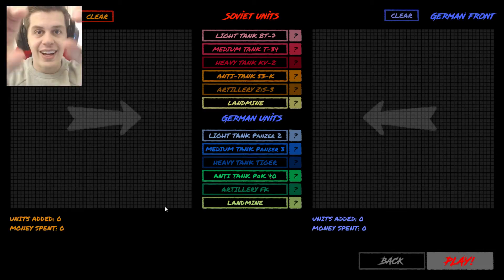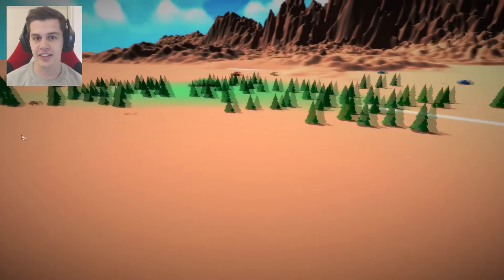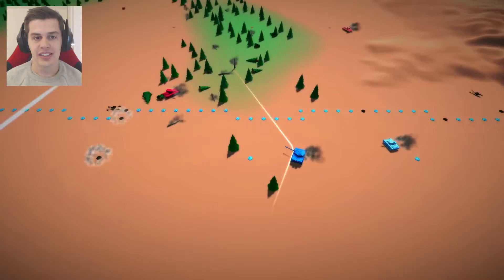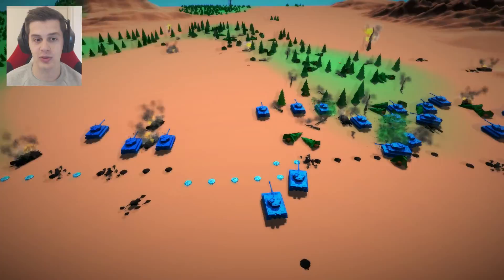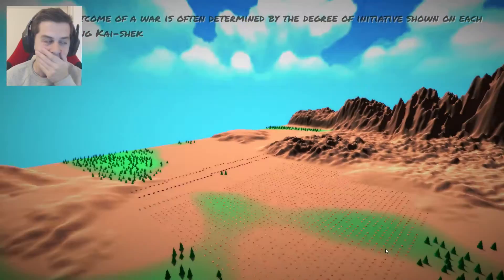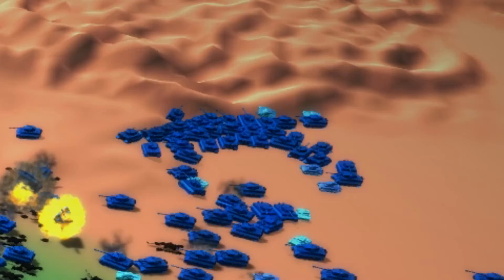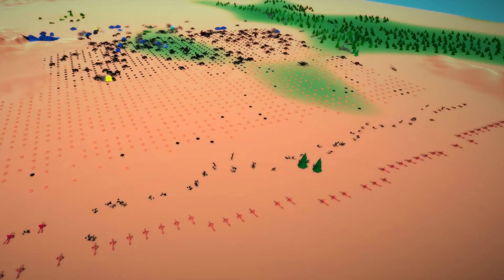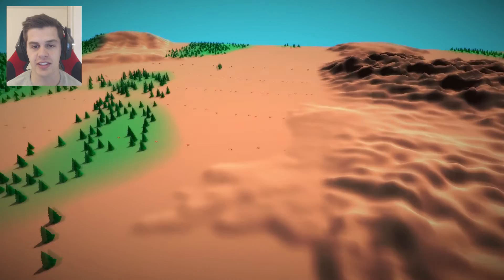1000 TANKS! - Total Tank Simulator - Gameplay Review (Free Gamejolt Game)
BIGGEST TANK ARMY EVER! Soviets VS german! Lets play Total Tank Simulator game on Gamejolt! Its a free game simulator with tanks fighting against eachother in a huge arena. This is the Sandbox mode, i couldt get access to the campaign yet.

Game info:
nothing